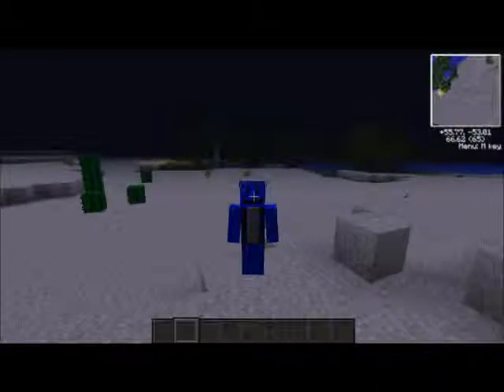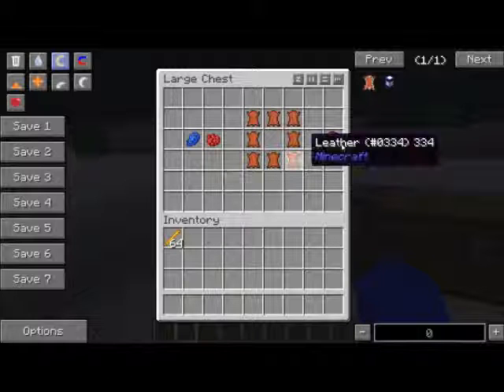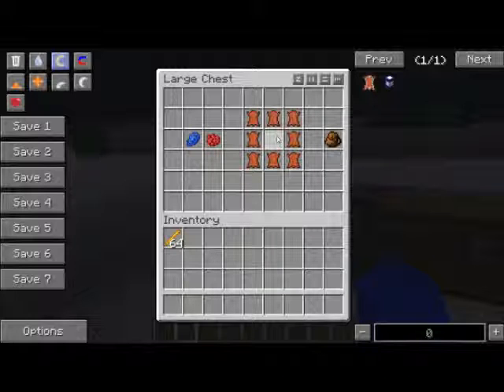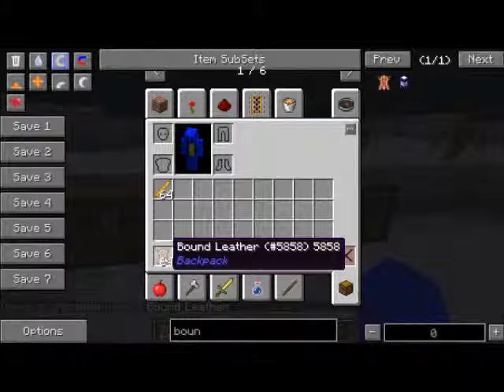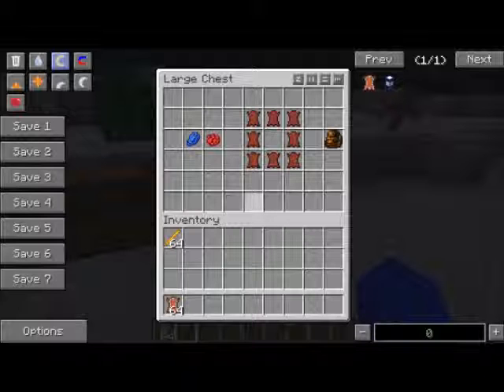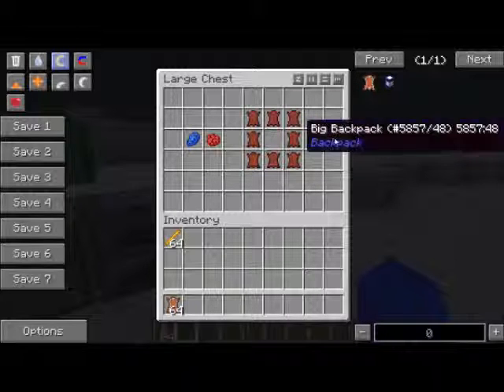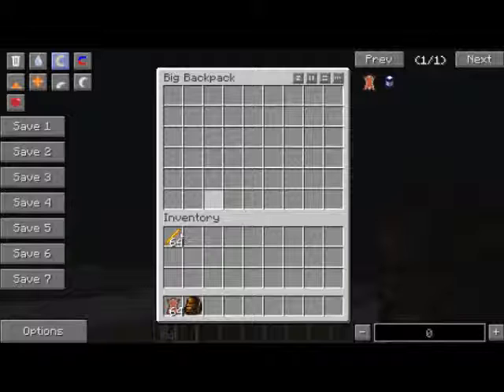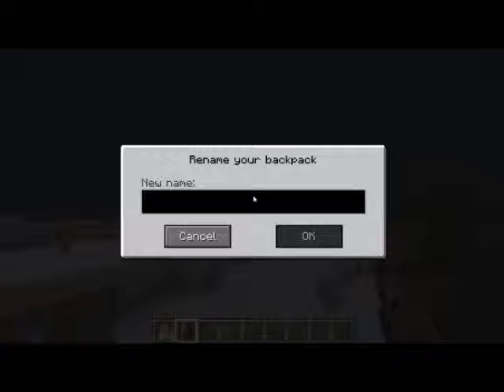Minecraft Mod Showcase: The Backpack Mod! (Sushi Games)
Hey guys! I'm just showing off this really helpful and fun mod.